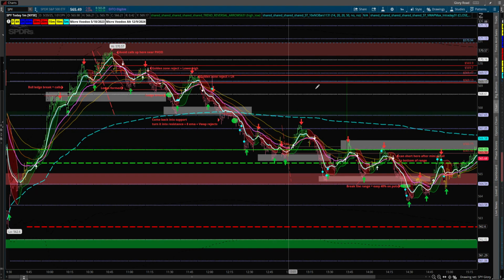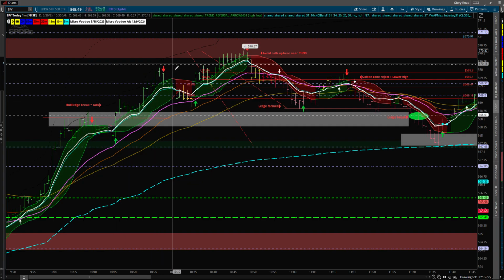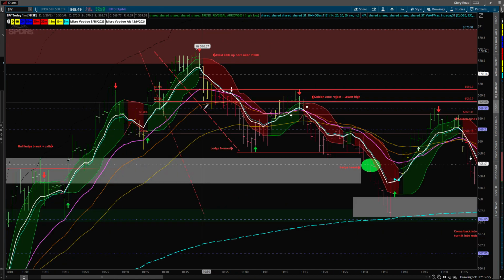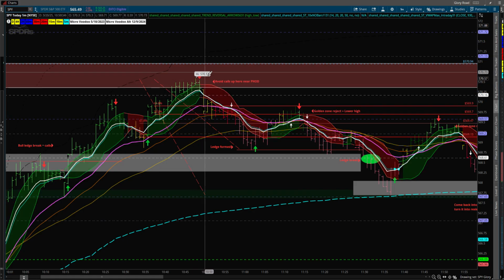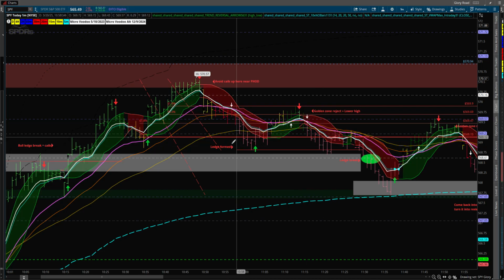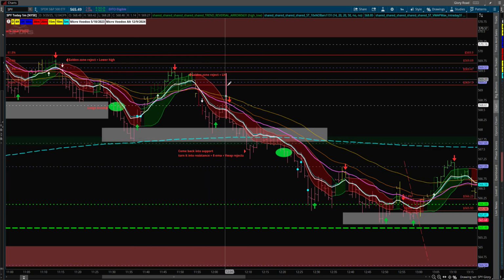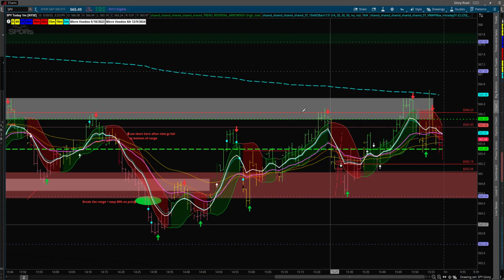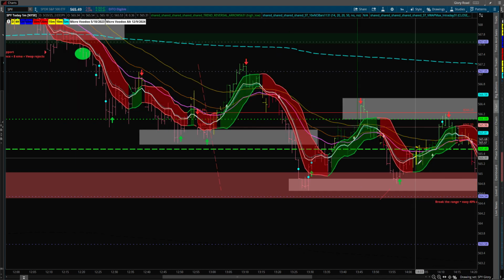How I went undefeated day trading spy today!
My simple strategy that has led me to an 80%+ win rate day trading the indices. If you find this helpful follow me on X, I post daily TA for day trades and swings.